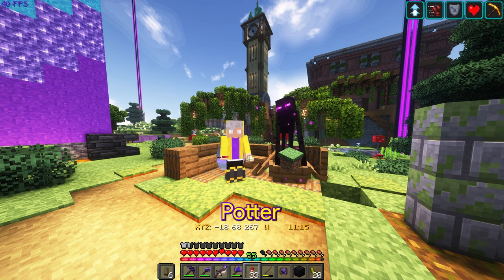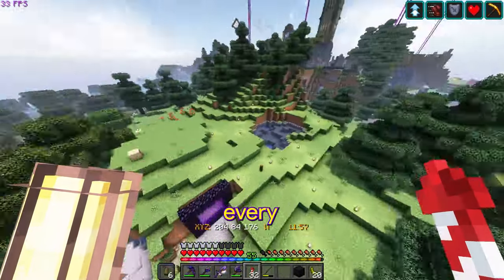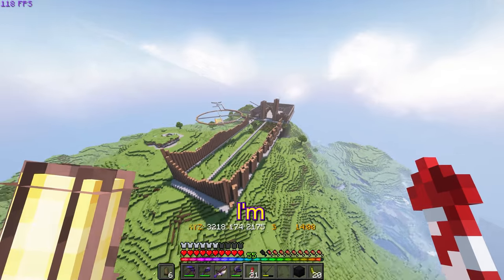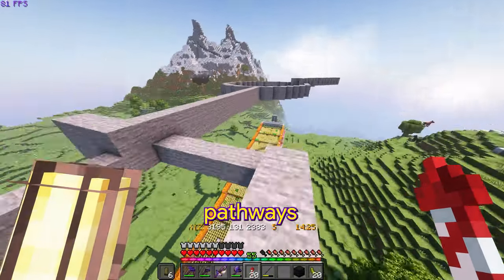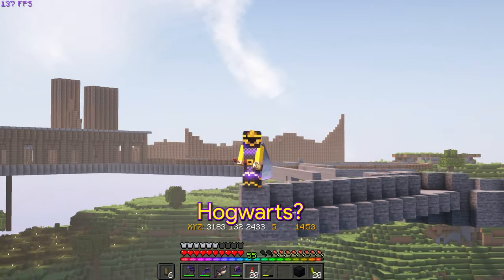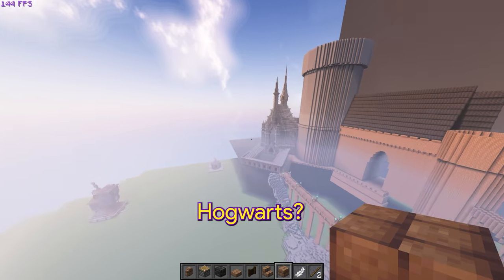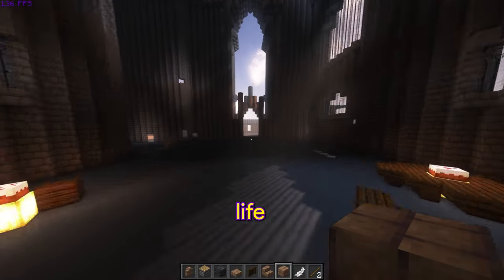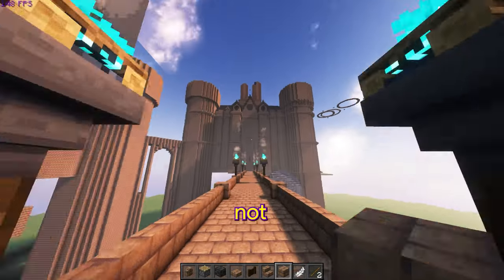Im building Harry Potter in Survival Minecraft!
I can't wait to finish this harry potter build and upload it to the server for all of you to play on!
so i show you aroundand overall have a great time on my minecraft base survival let's play world! hope you enjoy!

If you want to watch these live you can come to my Tiktok streams!
Or of course you can just watch them here when i upload the edited videos!

Ty! bye!

Minecraft, Minecraft girlfriend, mc girlfriend, axolotl, breeding, axolotl breeding, beacons, quad beacons, how to, how to breed axolotl's, how to make a beacon, minecraft.